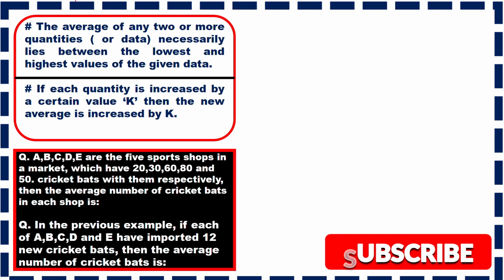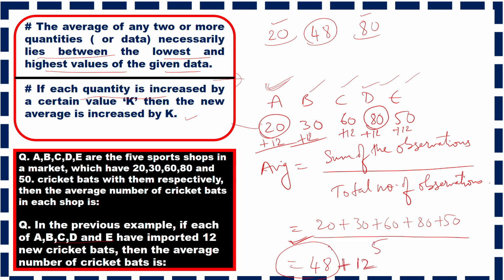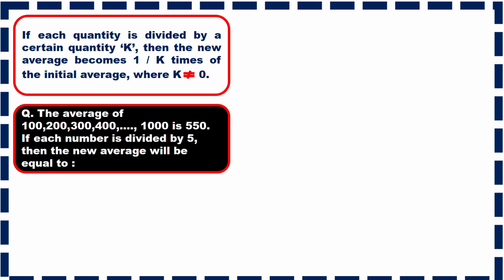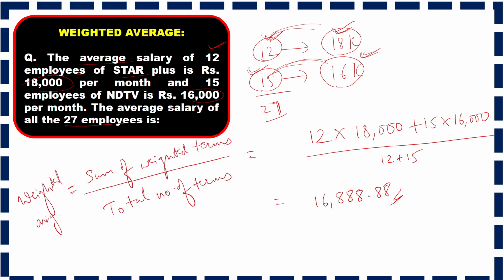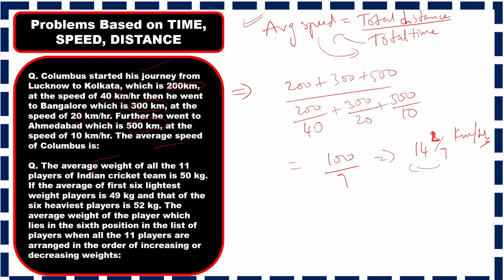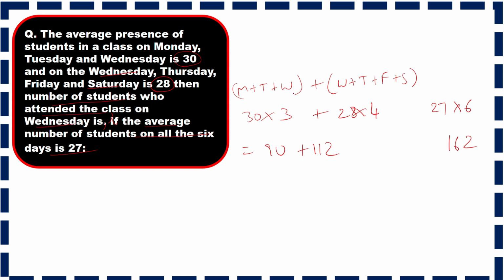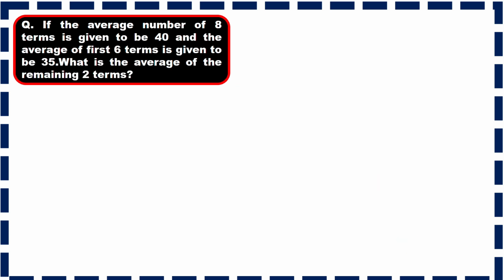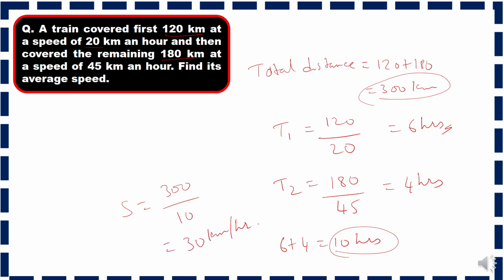Averages in 30 minutes....TESPERT INDIA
In this video we will be teaching you the various concepts of Averages and some problems regarding them..